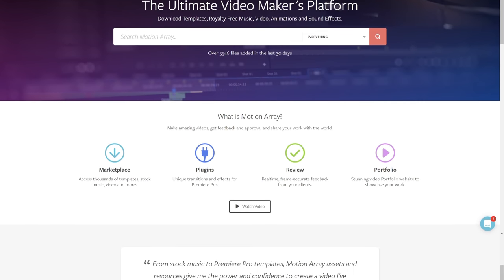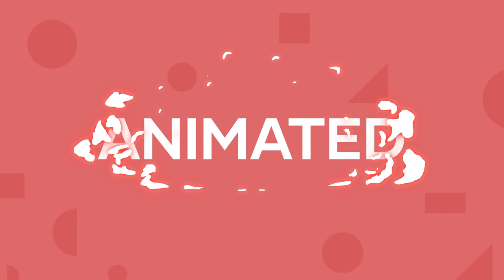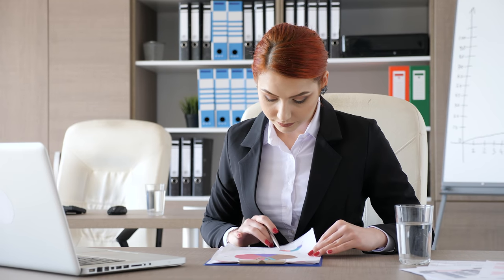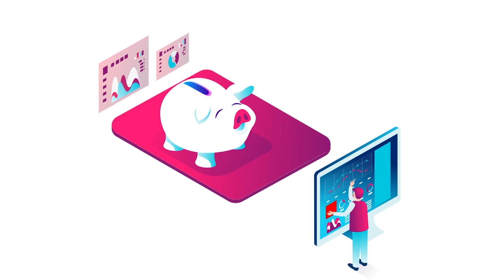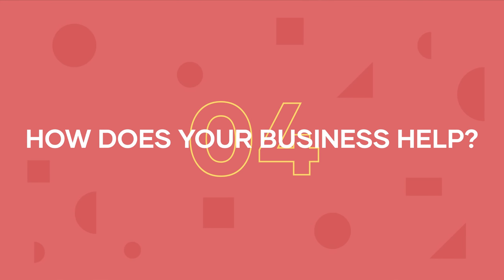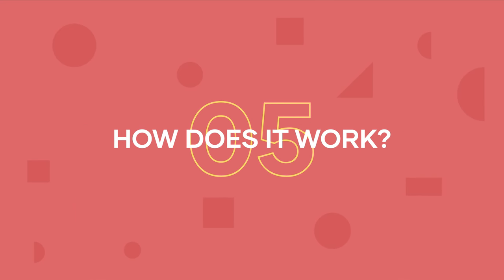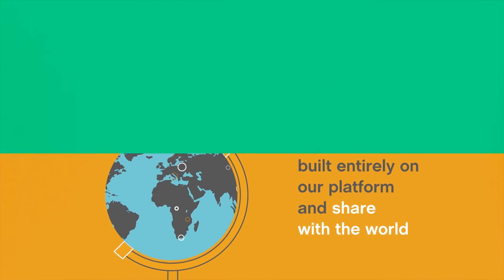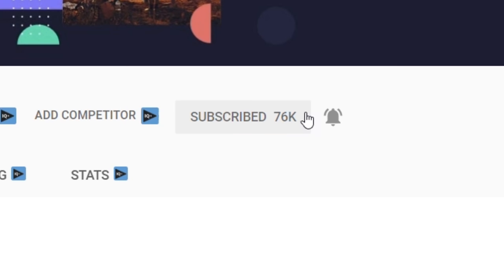How To Make An Explainer Video - Tips For Success!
Check out some of our awesome explainer video templates and kits and assets

Explainer Videos are everywhere, but what exactly is an explainer video?  In this video we show go over what an explainer video is and some tips on how to create an explainer video for yourself.  Explainer videos are really common in the world of business and startups, so if you want to create one for yourself, join us as we learn all about explainer videos!